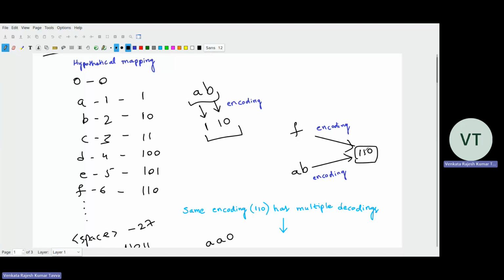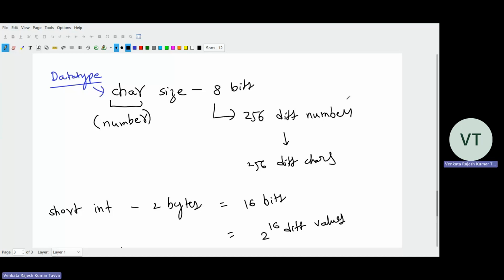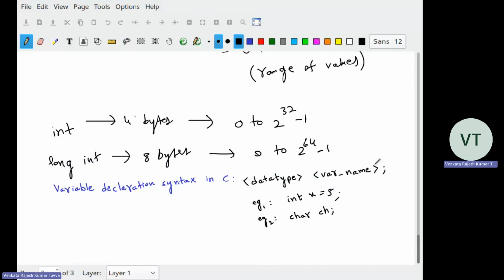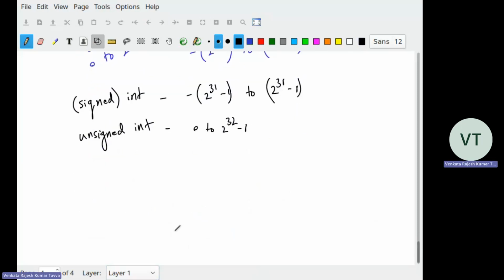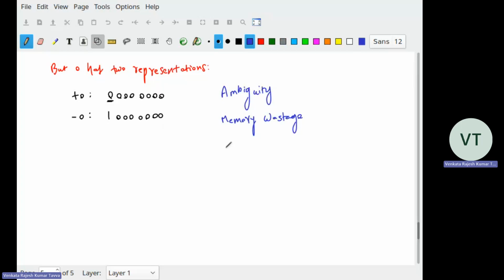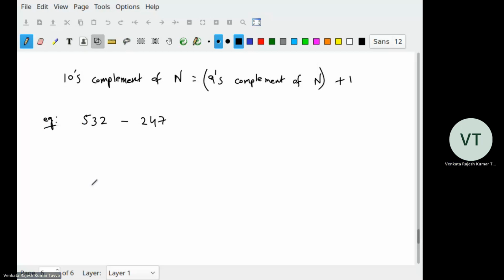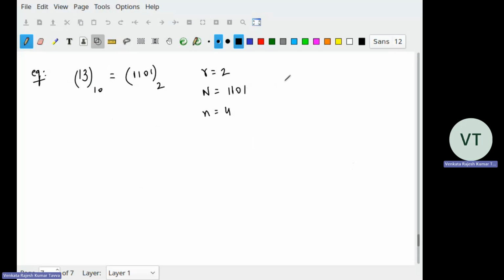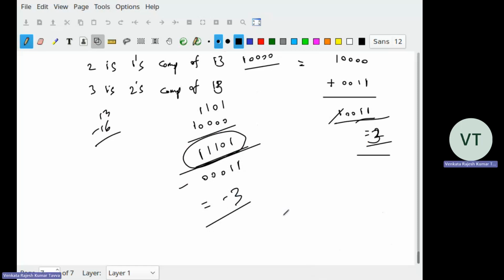Lecture 4 (Signed Magnitude, r's complement)